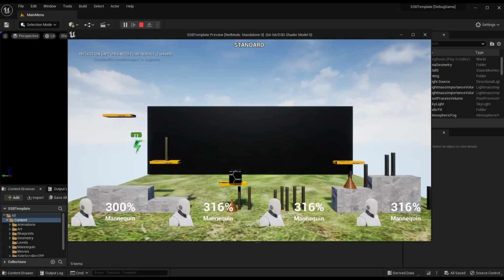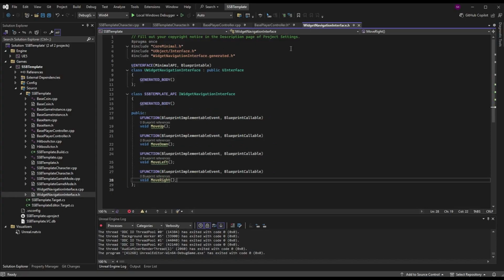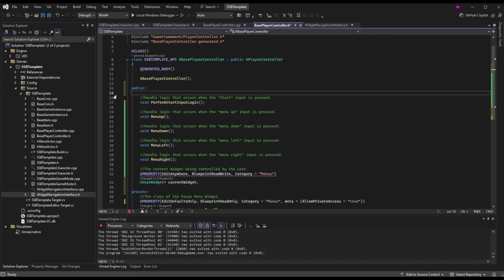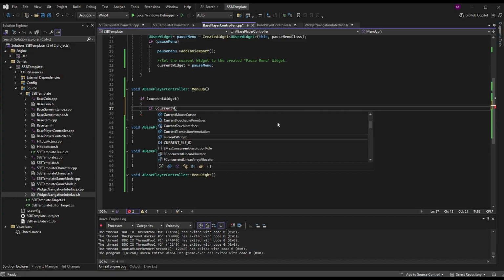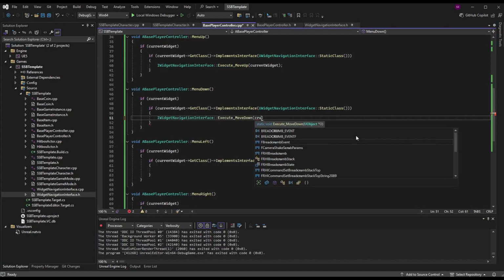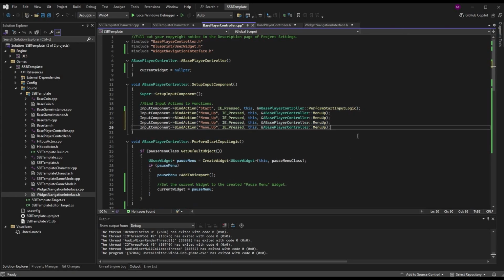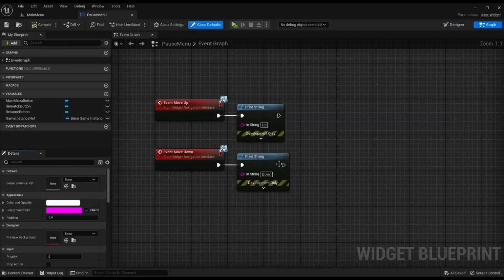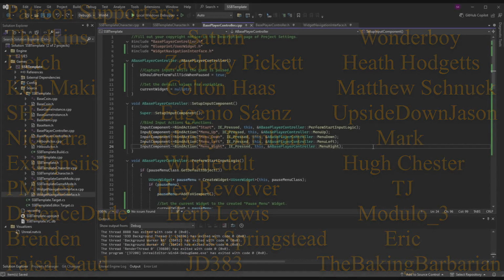Interface for Menu Navigation #2 | How To Make YOUR OWN SSB Game | Unreal & C++ Tutorial, Part 80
Here is the eightieth installment of the Unreal Engine 4/Unreal Engine 5 and C++ Super Smash Brothers Game Tutorial series. In this episode, I go over expanding the C++ interface for Widget navigation, executing interface events in code, and capturing inputs while paused.

A HUGE THANKS TO:

► Character Avatar: David Marshall (MalthaelsMight).
► Intro Video: Pedro J. Burgos (@Shadow_Magnus).